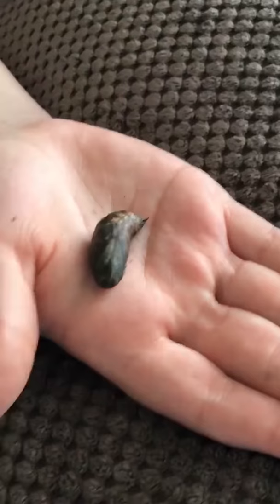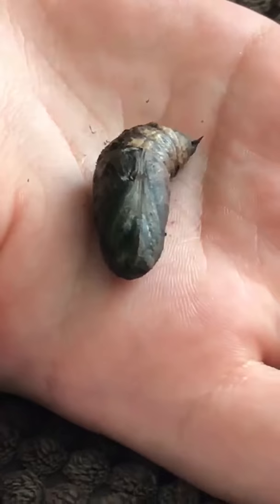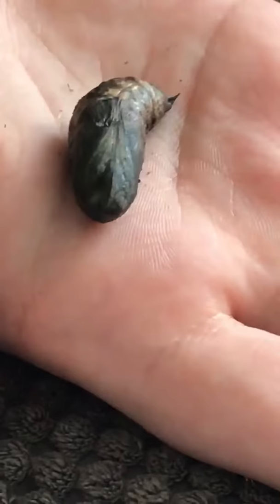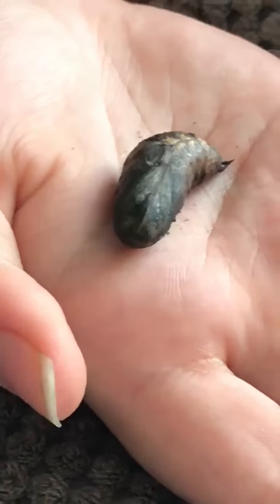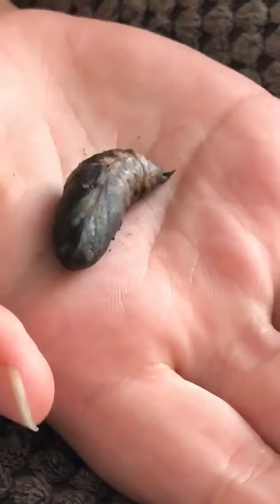Elephant Hawk Moth Pupa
Looking at one of our Elephant Hawk Moth Pupa.